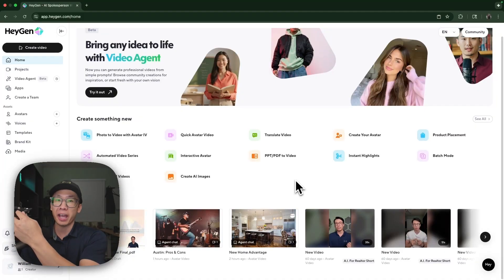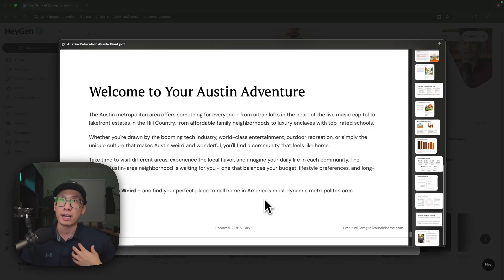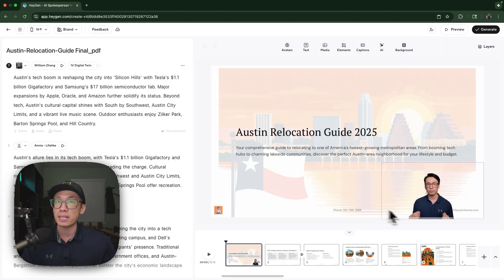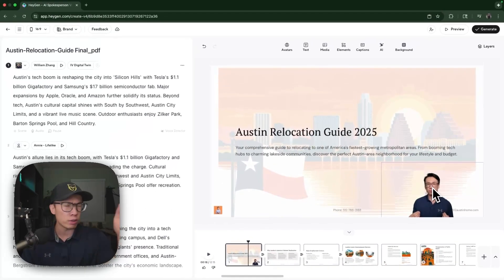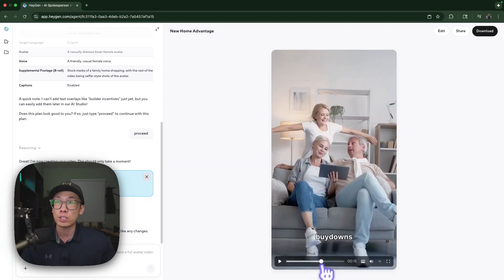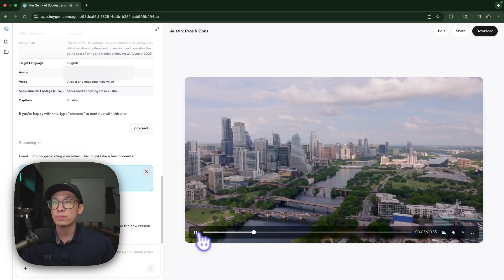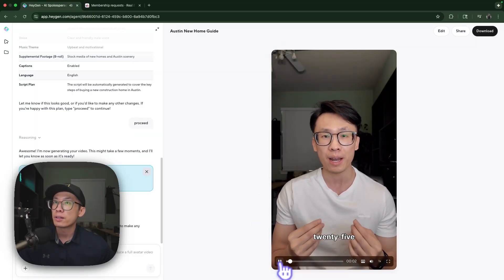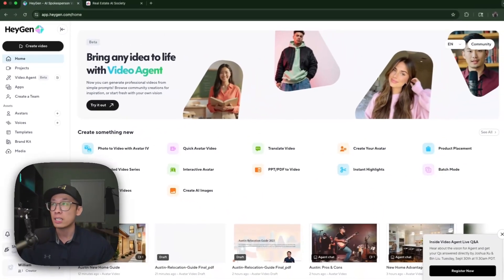I Cloned Myself With AI To Sell Real Estate (ZERO Filming!)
This Tool Makes My Real Estate Videos FOR ME (HeyGen Tutorial)

Are you a real estate agent struggling to find the time for video creation? Between scripting, filming, and editing, it feels impossible to keep up and still run your business. I used to feel the same way... until I found a way to clone myself using AI.

In this video, I reveal how I use HeyGen's powerful AI video tools to create engaging, professional talking-head videos in a fraction of the time—without ever stepping in front of a camera. Learn the exact strategies I use to turn AI-generated content into a lead-generation machine for my real estate business.

🕒 TIMESTAMPS:

0:00 - Why Content is a Struggle for Realtors
0:29 - The Intro Was AI! My Digital Twin Reveal
0:42 - Feature 1: Instantly Turn a PDF/PowerPoint into a Video
6:00 - Feature 2: The AI Video Agent (This is a Game-Changer)
9:13 - Final Result: A Perfect Step-by-Step Buyer Guide Video
11:55 - Get Started & Next Steps

📚 RESOURCES MENTIONED IN THIS VIDEO:

Create Your Own AI Avatar: Watch my step-by-step tutorial on setting up your AI twin in HeyGen.

[Link to Your HeyGen Avatar Video]

Create Lead Magnets with AI: Learn how I use Gamma App to create PDFs like the relocation guide shown in the video.

[Link to Your Gamma App Video]